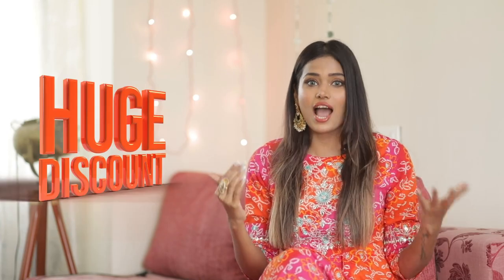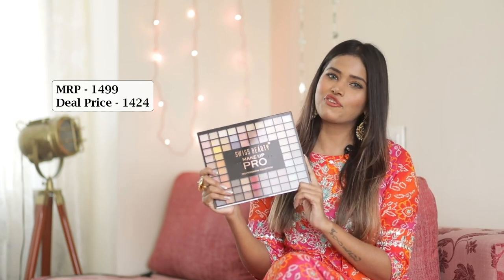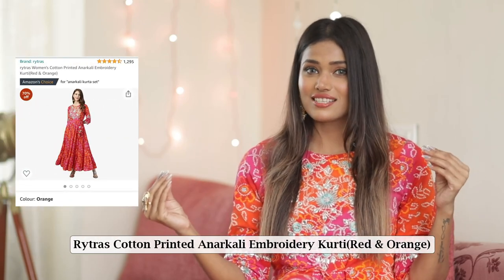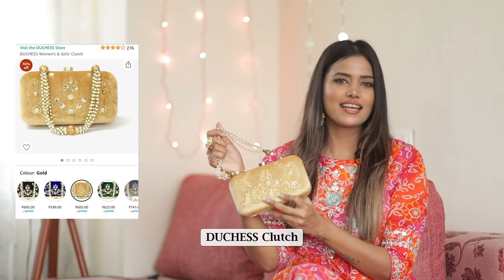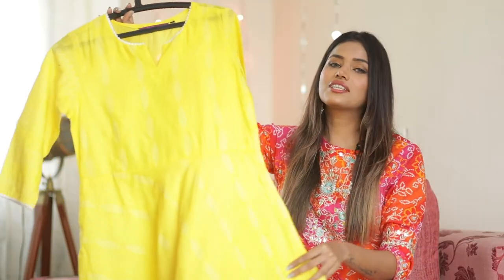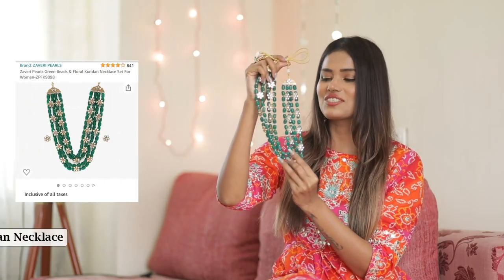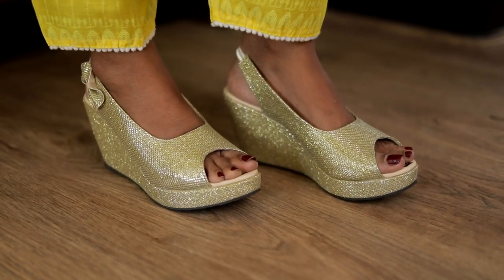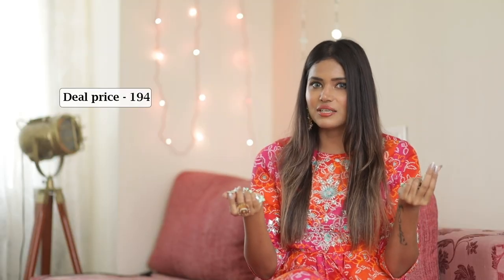Amazon Festive Haul Part 3 | Huge Discounts | Dimpi Sanghvi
Amazon Haul

Bohey Karatcart Metallic Silver Antique Metal Kashmiri Tribal German Oxidized Fashion Multiple Long Jhumki for Women -Combo of 2

Zaveri Pearls Gold Tone Traditional Kundan & Pearl Dangle Earring For Women-ZPFK7356

Zaveri Pearls Pearl Ruby Dangle & Drop Earrings For Women - ZPFK1194

Zaveri Pearls Combo of 4 Ethnic Earrings - ZPFK6027

Feel It Leatherite Block Heel for Women's and Girl's

Zaveri Pearls Traditional Pearl Kundan Long Multi Layer Necklace Set for Women-ZPFK6989

Aradhya Stylish Kundan with Green Stone and Shining Beige Pearl Necklace Set with Earrings for Women and Girls

GoSriKi Women's Cotton Empire Printed Kurta with Palazzo

Duchess Women's Clutch

Favnic Women's Jaipuri Floral Printed Cotton Maxi Long Dresse (Multicolour, Free Size) -Combo Pack of 2 Pcs (Multi-Coloured)